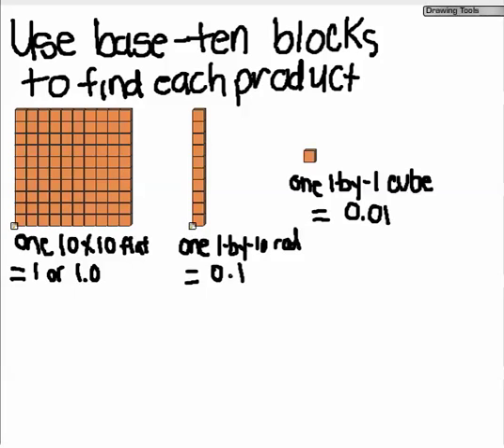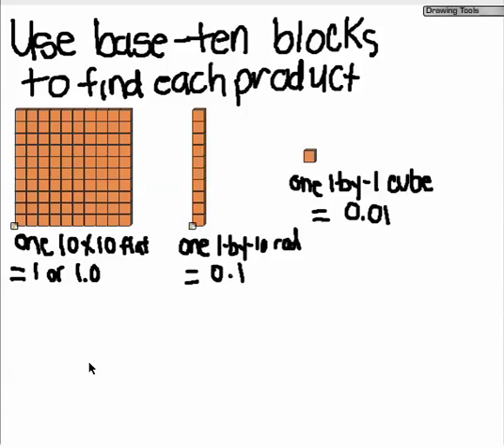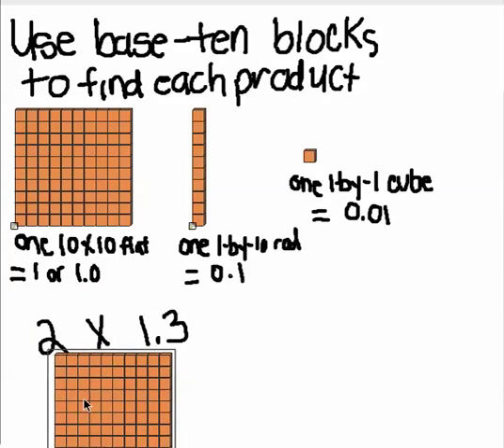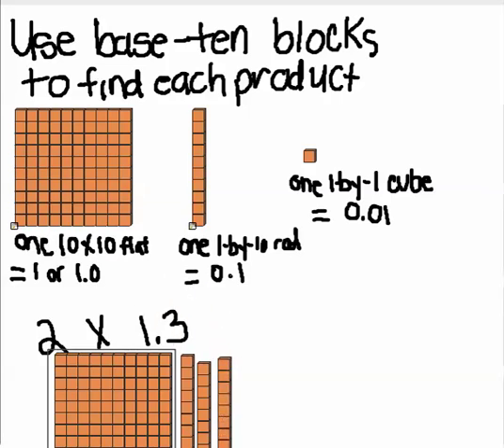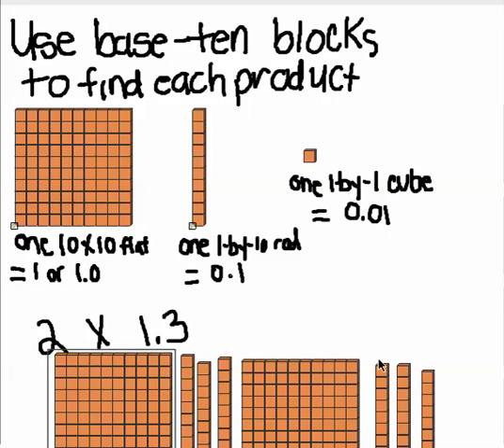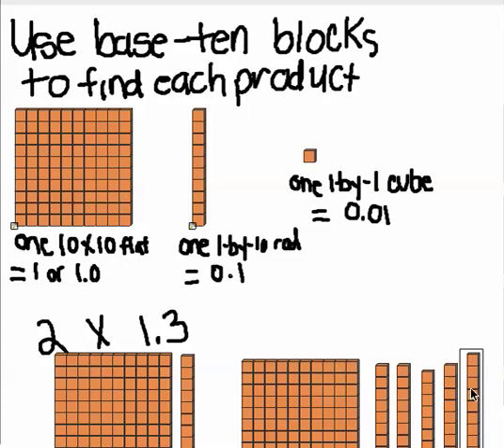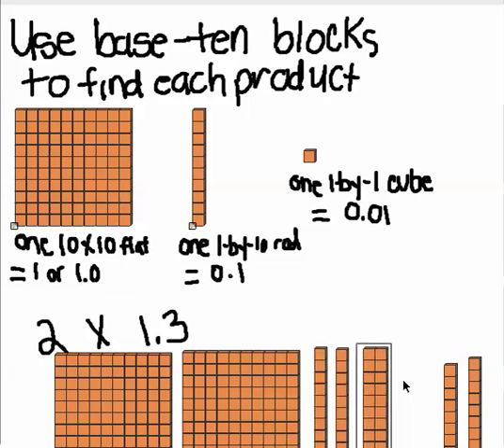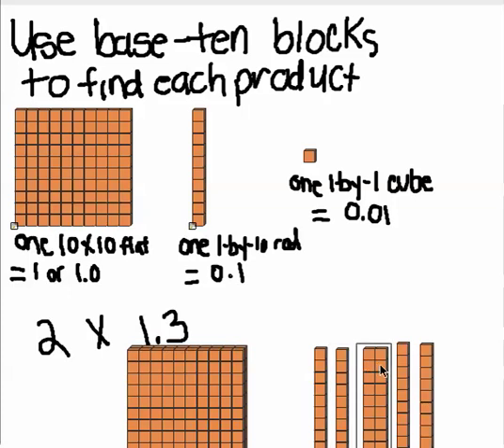Multiply Decimals by Whole Numbers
We will use base ten blocks to multiply decimals by whole numbers